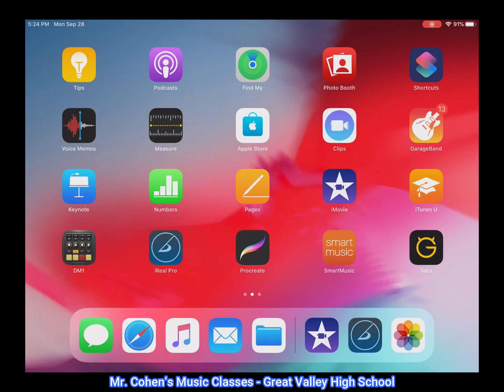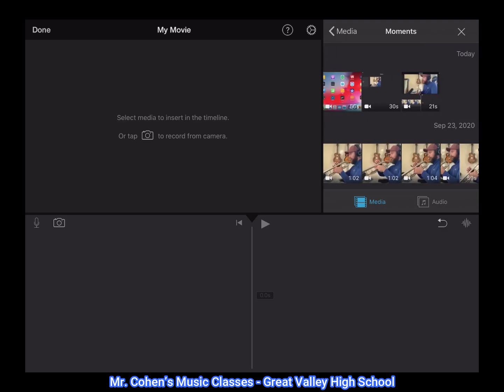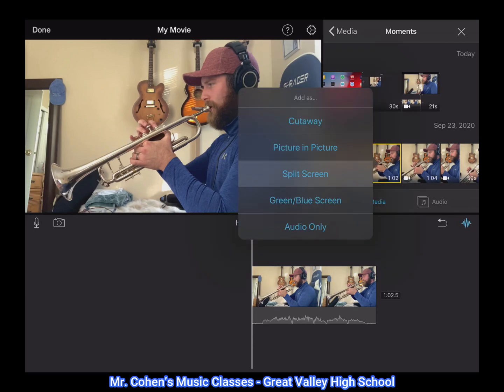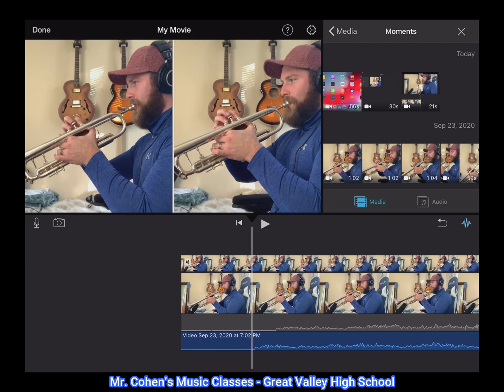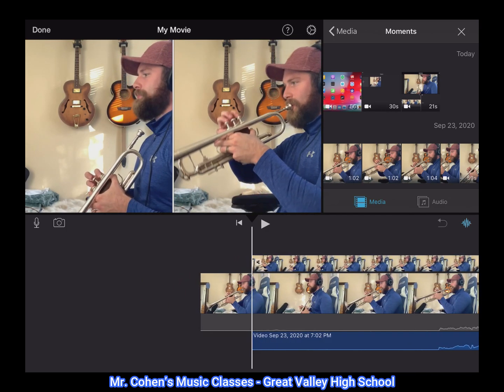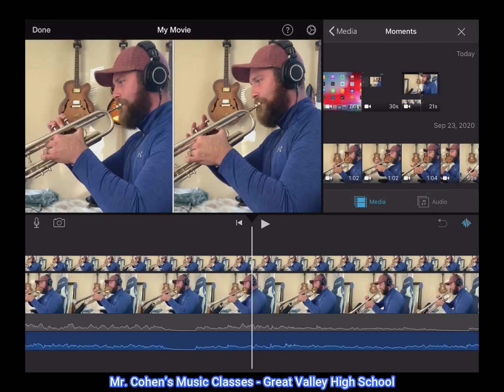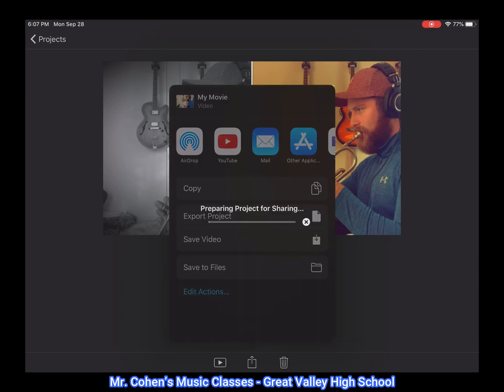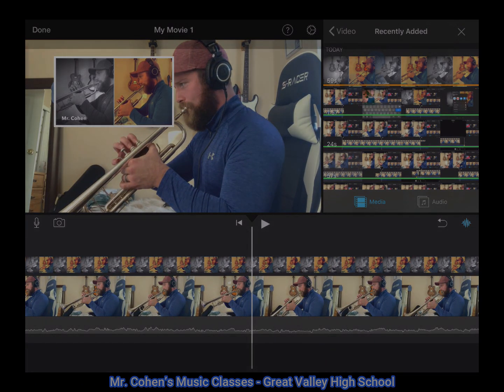How to Make a Virtual Duet/Trio (or Ensemble) in iMovie for iOS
Mr. Cohen breaks down how to build a "virtual ensemble" video using iMovie for iOS.  Great Valley students are making duet and trio based projects using these strategies.